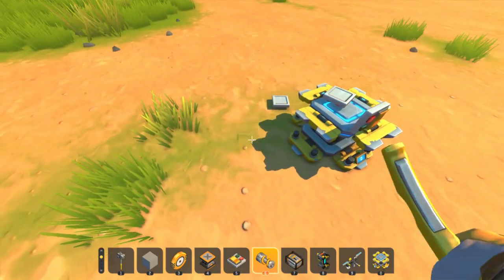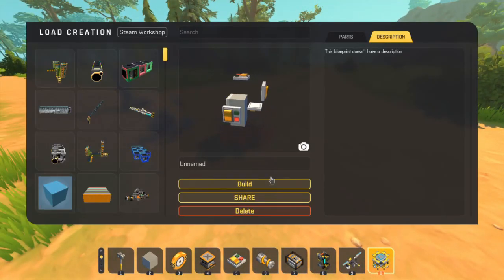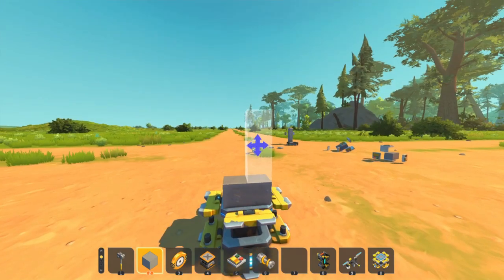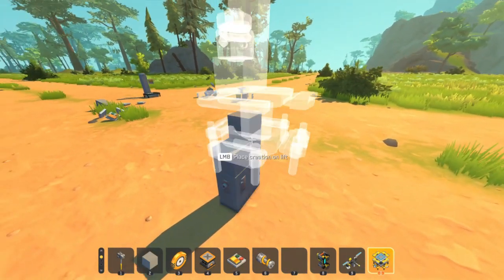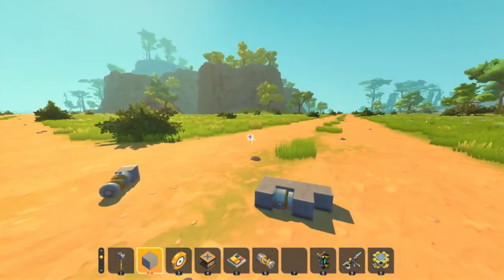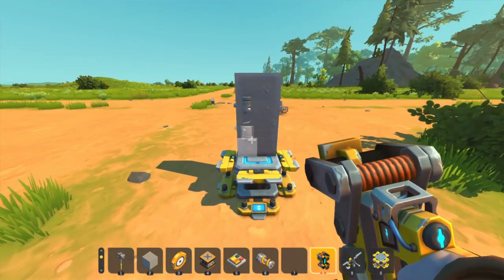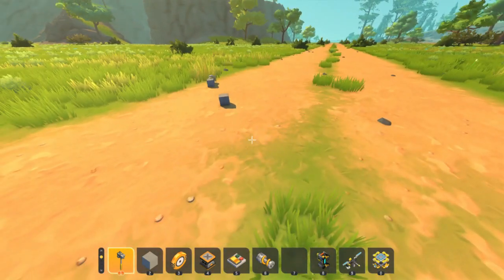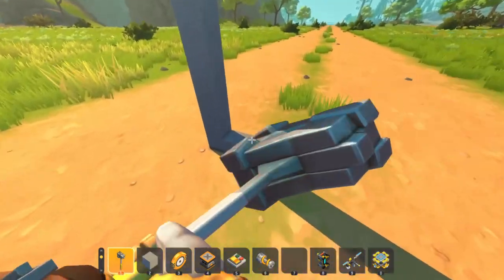[HALF-PATCHED]Infinite Floating Creations & Structures without Fuel! - Scrap Mechanic Survival Bugs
These glitches are really weird and I'm sure there is a way easier and more consistent way to create them but for now this is all I could figure out, I'm also planning on making a tutorial for how to create tiny stabilizers using a similar method, so make sure to subscribe so that you get notified when I upload it!

Make sure to check out the original video for context on how all of this works and more super cool glitches even more useful than this!